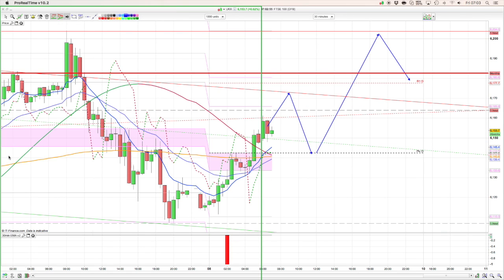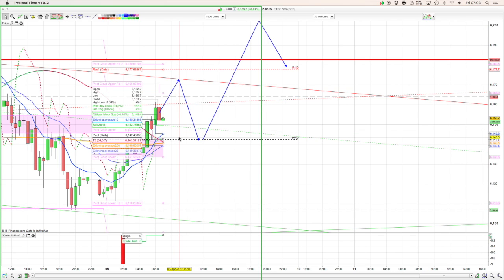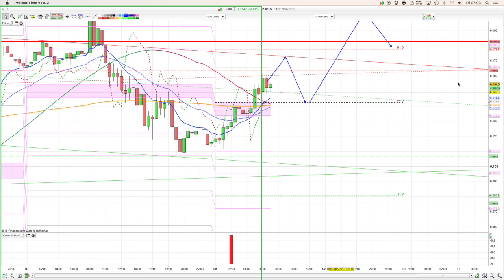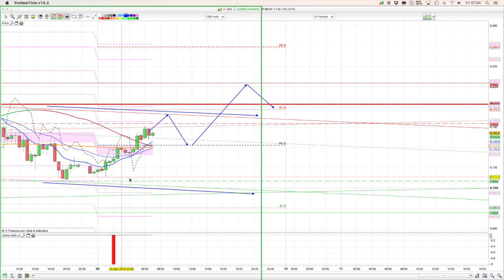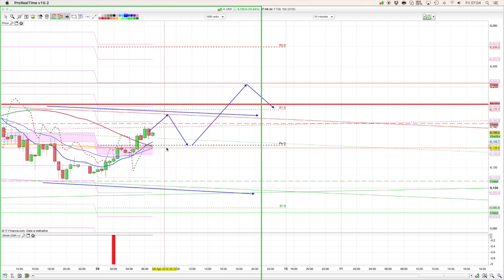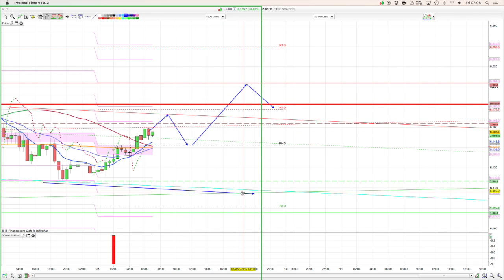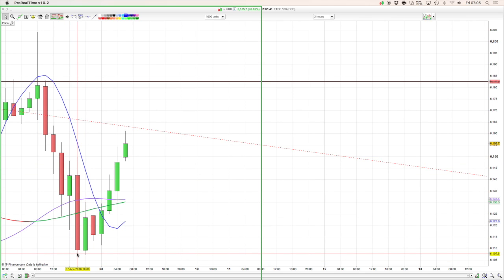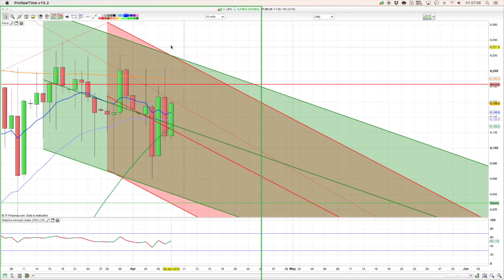FTSE 100 Analysis 8th April 2016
Daily FTSE 100 Analysis for 8th April 2016 for spreadbetting and CFD trading. Alerts and trading help.